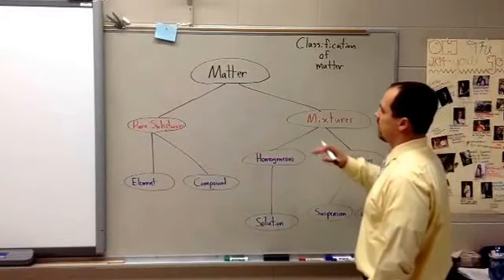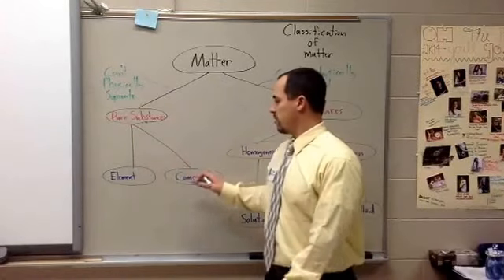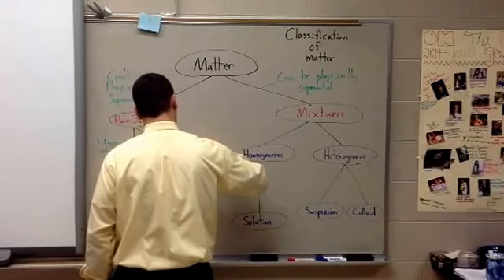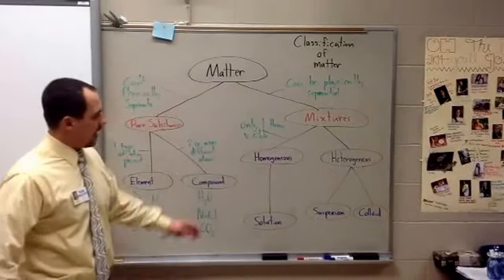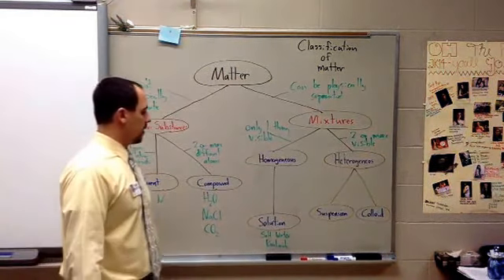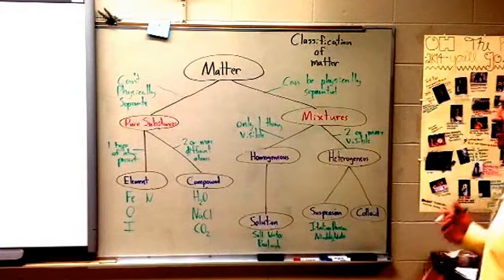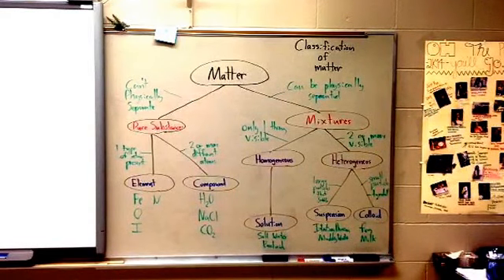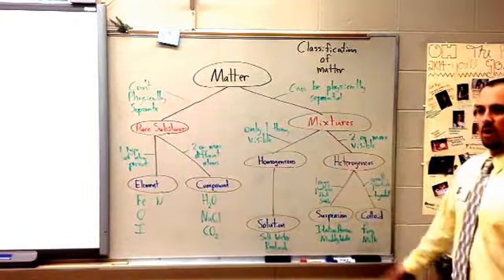Classification of Matter